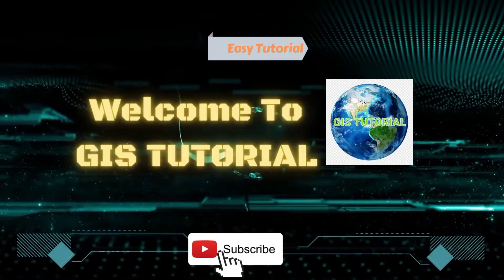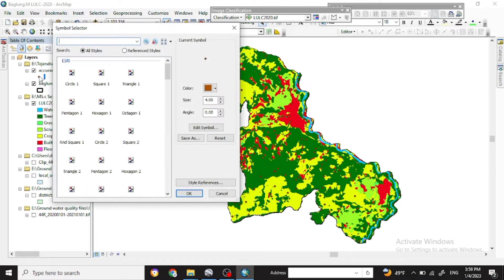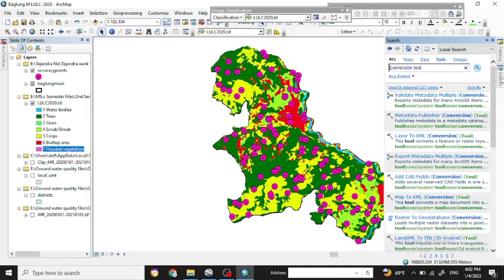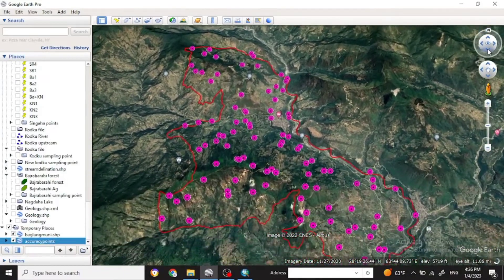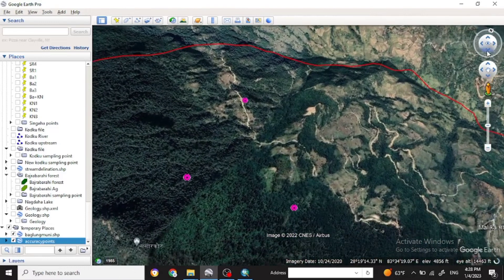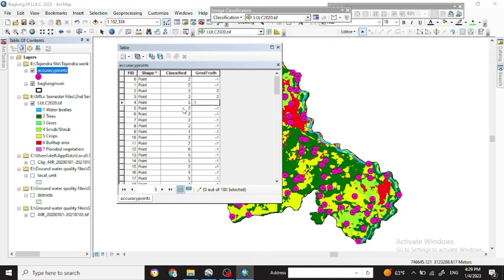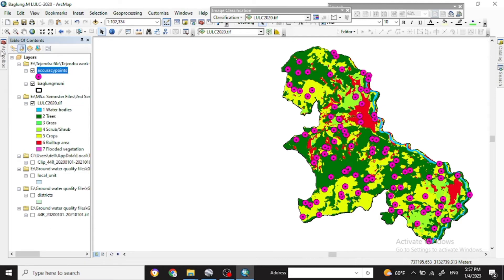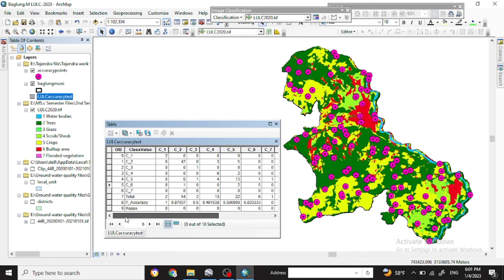LULC accuracy assessment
This tutorial shows how to check the accuracy assessment of Land use and land cover through confusion matrix tools to validate land use and land cover changes map.
Accuracy can be checked through the ground truth point using google earth or real ground truth point through field GPS points by a field visit.

I hope you guys will like this tutorial.